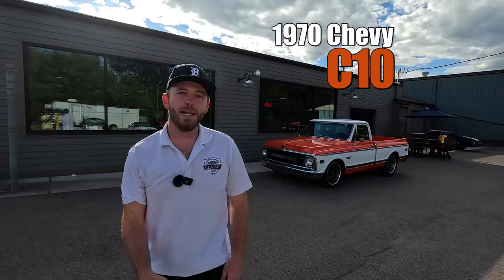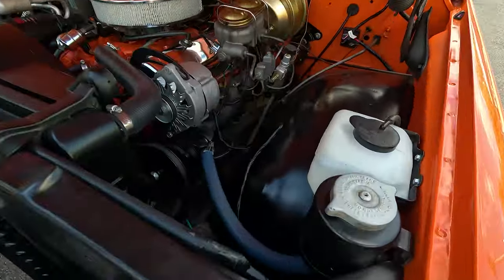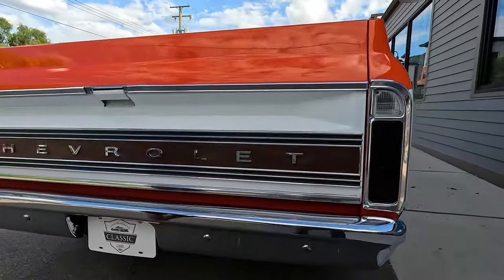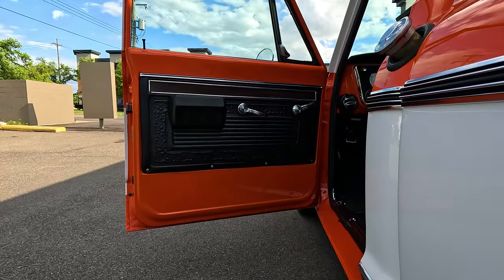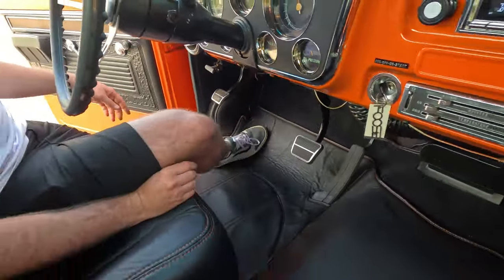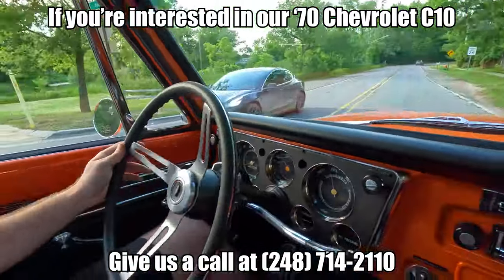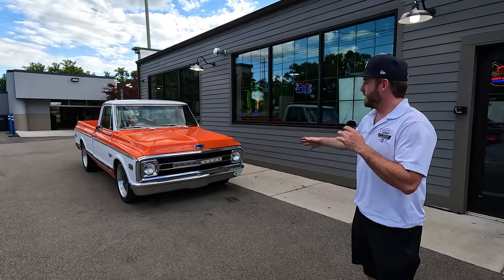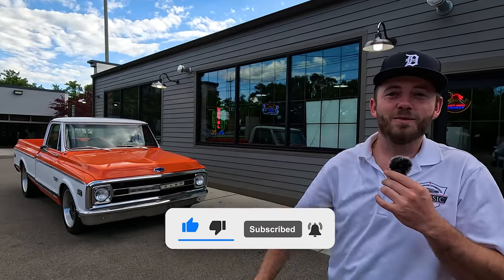1970 Chevrolet C10 CST Factory Big Block! (FOR SALE) - 4CM065P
PRICE: $59,500.00

Address:
211 South Main Street

1970 CST C10 | Factory Big Block Truck | TH400 Automatic | Factory A/C | Tach | RetroSound Bluetooth Radio | Orignal SPID Tag | Frame-Off Restored

Check out this beautiful 1970 Chevrolet C10 CST! This 70 C10 spent its life in Georgia before being brought up to Michigan and was frame-off restored in 2019! Finished in Hugger Orange over a Black interior. Power comes from an L47 396ci V8 paired with a Th400 Column-Shift Automatic Transmission! Assisting this truck are Power Disc Brakes, Power Steering, and LED Headlights! To complete the look of this C10 is the iconic CST trim, Two-Tone Paint, lowered Suspension, and 20inch Staggered Wheels!

The inside of this C10 is absolutely beautiful as well! Looking inside you will find Black leather bucket seating with a fold-down console. On the dash are the stock gauges in brilliant condition, center tach, stock 3-spoke steering wheel, Retrosound radio, Heat, and A/C controls! Under the hood is a very well detailed engine compartment, with a freshly serviced 4bbl 396c.i. fitted with the correct hoses, clamps, covers, cleaners, and more! The underside of this C10 boasts a clean rust free and coated frame, Dual Exhaust, and a 12 Bolt Axle spinning a 3.55 Limited-Slip Gear!